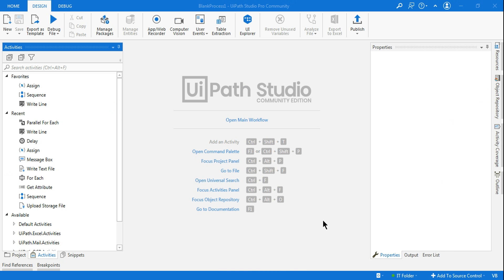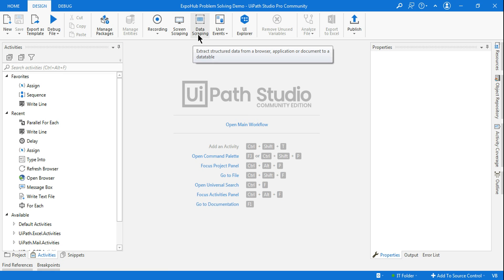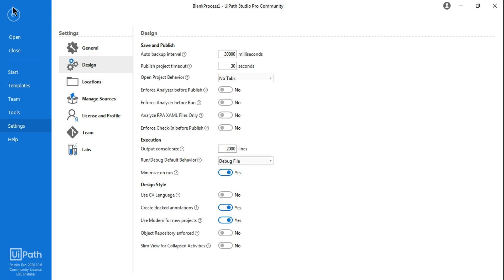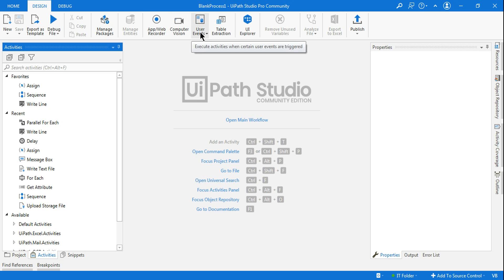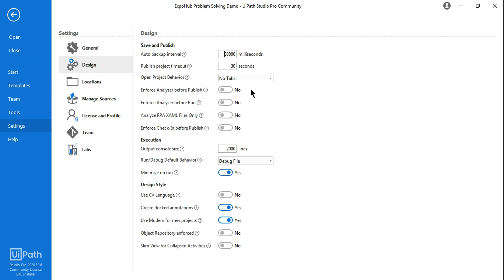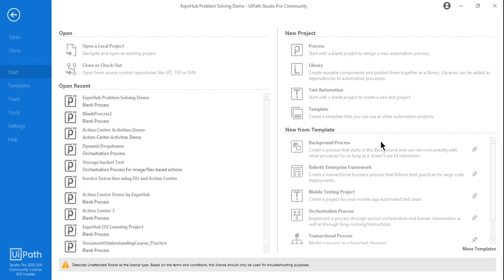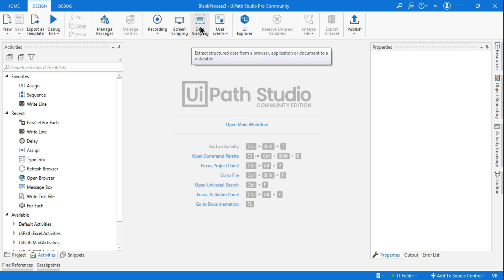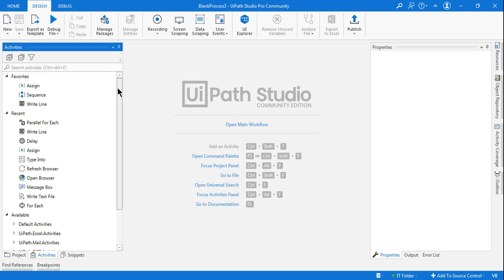Missing Screen Scraping and Data Scraping in UiPath - Learn to Fix it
: if you are missing Screen scraping and Data Scraping in UiPath, this video will guide you to the reason! This is not an error but by the design of new uipath studio. There are 2 designs : modern design and the classic design. When the modern design is enabled in uipath studio by going into uipath studio settings and design. On launching a new process you will see the modern design options such as user events and table extraction is available.

Do not worry, in case you would like to get back to the classic design, here there is a way to do that. Please watch the entire video and learn the technique of how to get back the screen scraping and data scraping in uipath.

Let us know what you felt about this video.